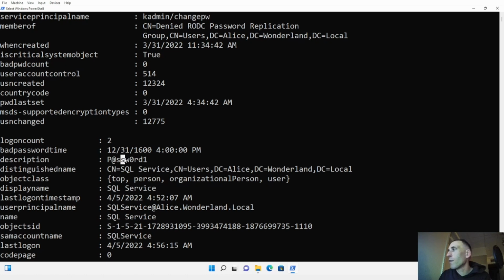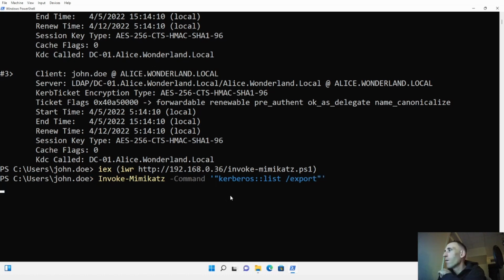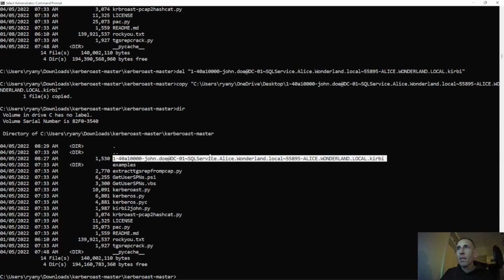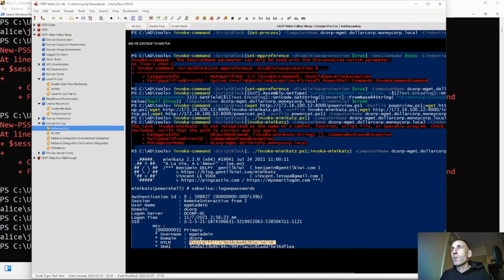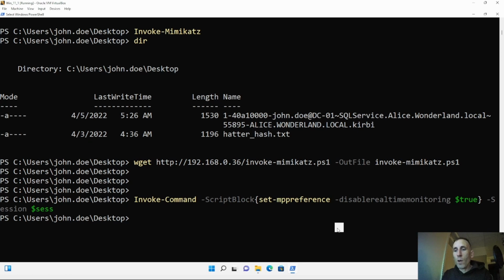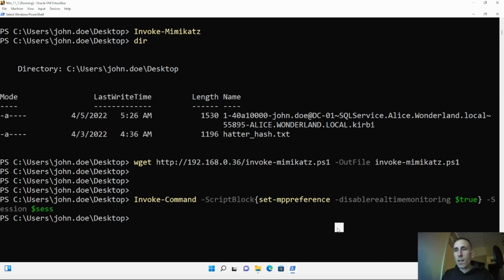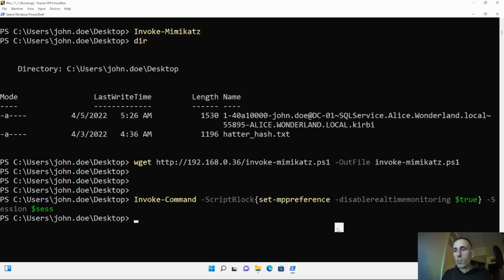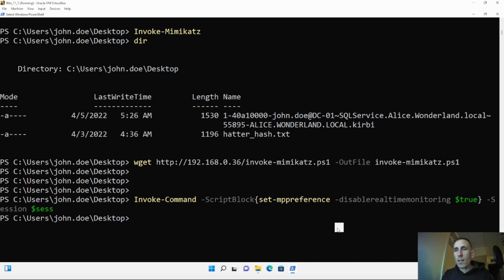Hacking with Powershell: Kerberoasting (Part 4 of 5)